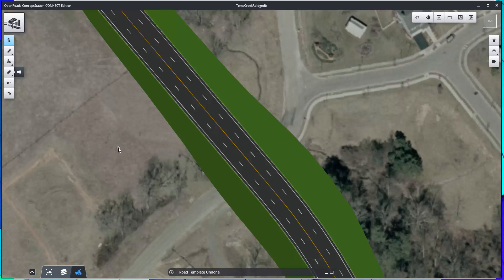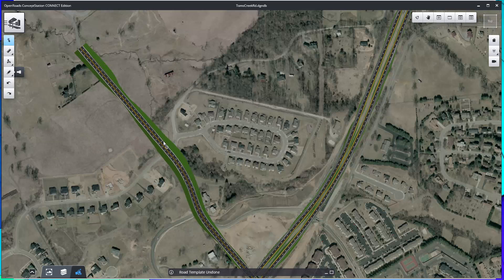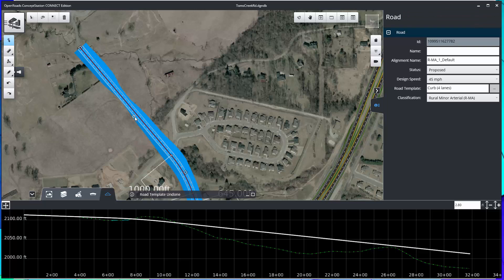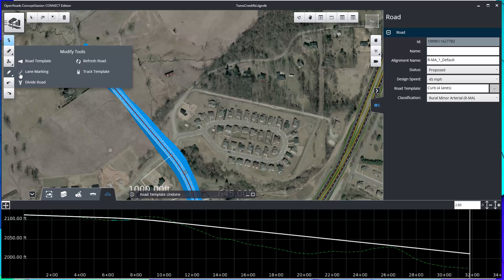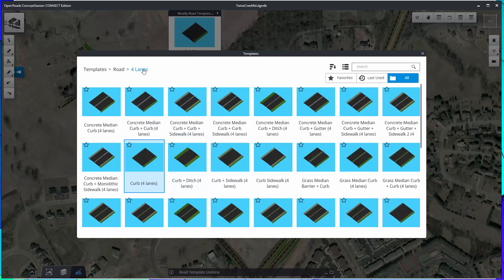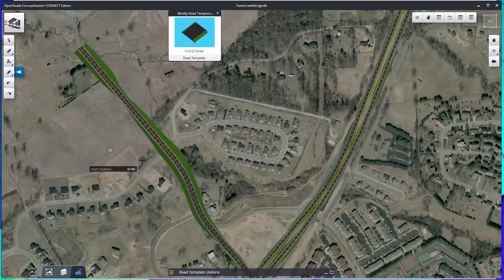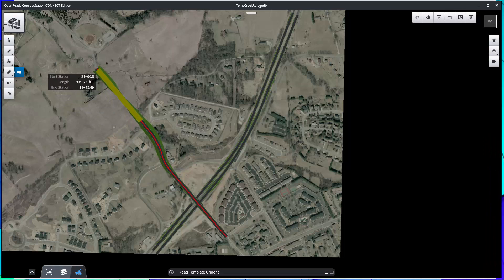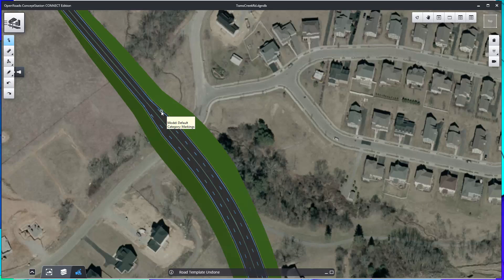OpenRoads ConceptStation - Create Transition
Create a transition from 4 lane to 2 lane